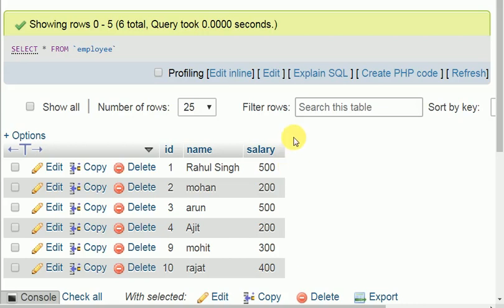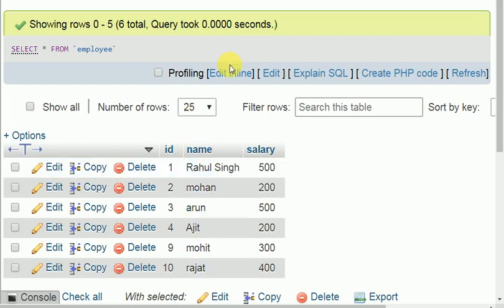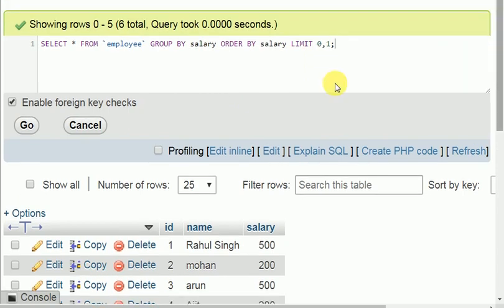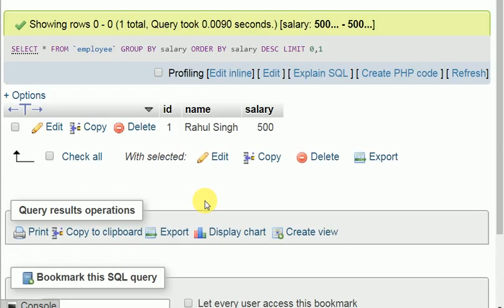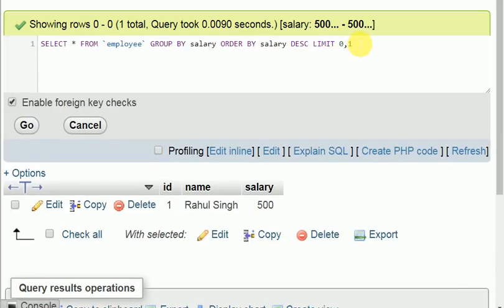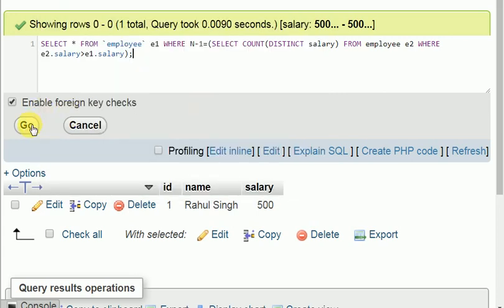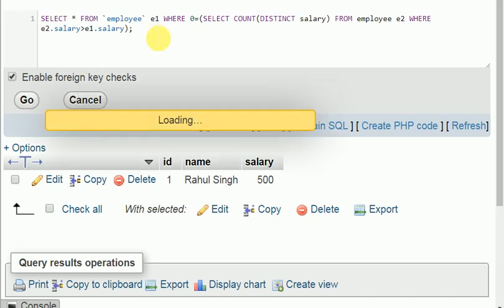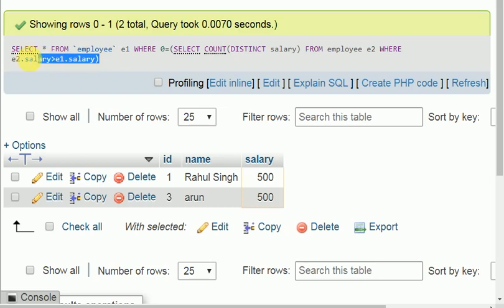Query To Find Nth Highest Salary In SQL | Find Nth(1st,2nd,3rd....N) Highest Salary in SQL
Nth highest salary in SQL, nth highest salary in Oracle, nth highest salary, nth highest salary in SQL with explanation, nth highest salary using correlated subquery

This is a very common MySql Interview Question. There are several ways of finding the nth highest salary.

By the end of this video, we will be able to answer all the following questions as well.
How to find nth highest salary in MySql  using a Sub-Query
How to find nth highest salary in MySql using a CTE
How to find the 2nd, 3rd or 15th highest salary

how to find nth highest salary in sql
How to find nth highest salary in mysql
how to find first highest, second highest and third highest salary in mysql
how to find nth highest salary in Oracle sql
how to find nth highest salary in sql server
how to find nth highest salary in sql with explanation
nth highest salary using correlated subquery
nth highest salary in sql using correlated subquery
nth maximum salary from a table